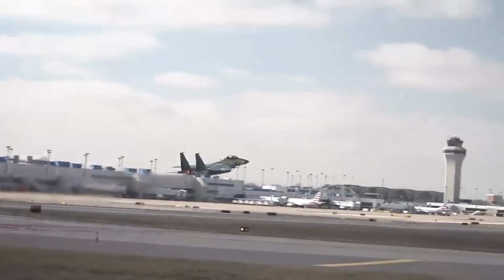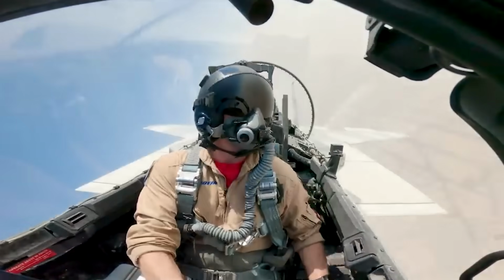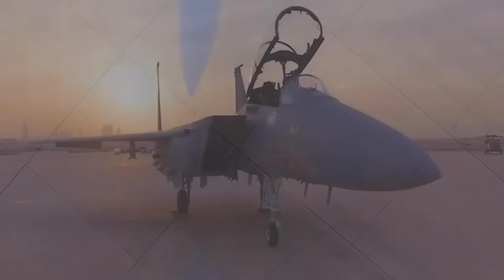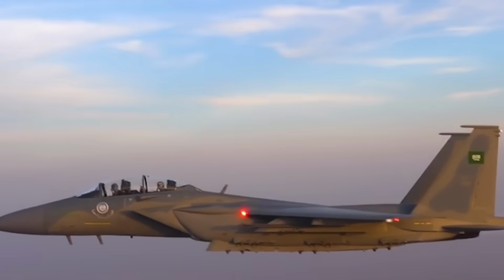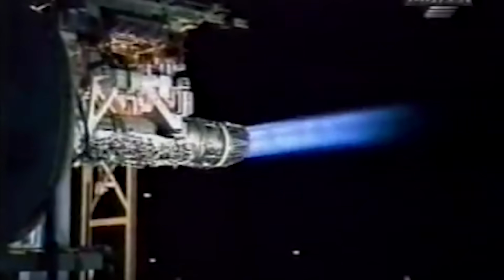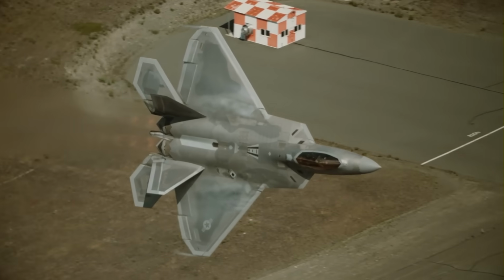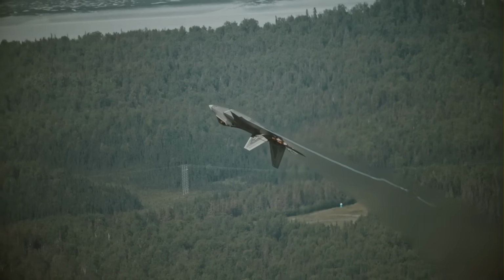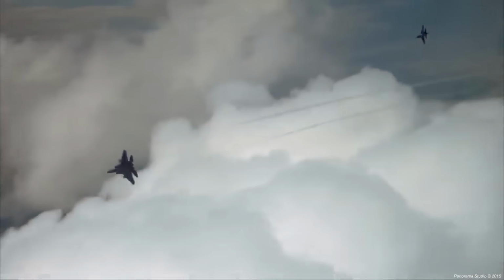The F-15EX is the deadliest dogfighting Eagle ever to fly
In this era of somewhat sluggish stealth fighters capable of sneaking deep behind enemy lines, the F-15EX Eagle II stands out from the 21st-century pack. The F-15EX makes no effort to hide its approach in contested airspace.

The Eagle II knows you see it coming… and one could argue, it simply doesn’t care.